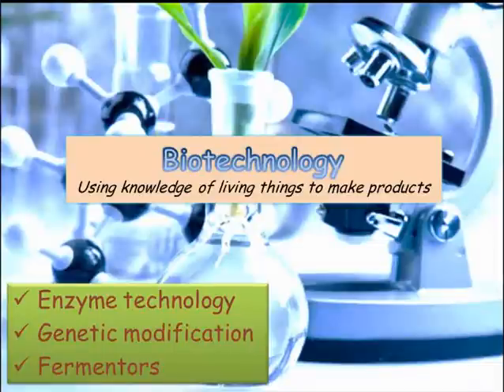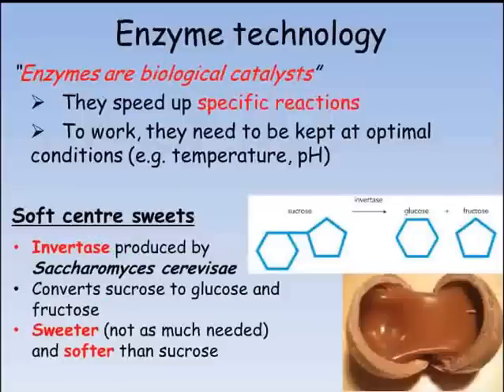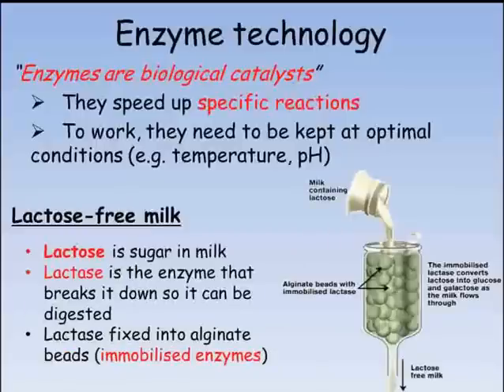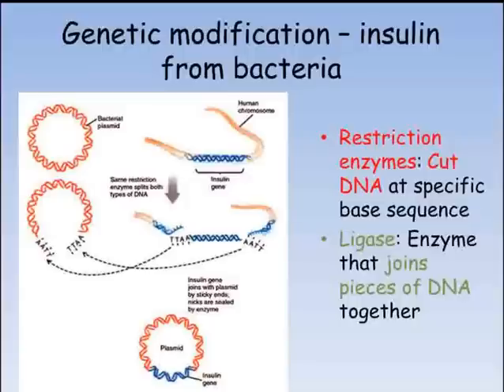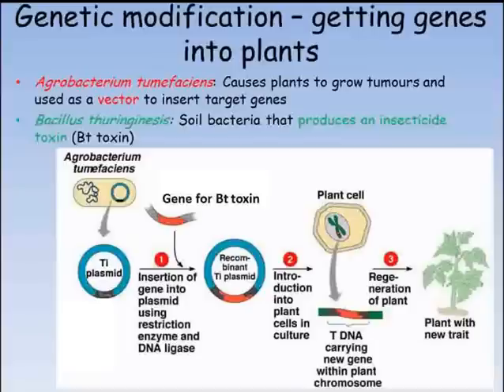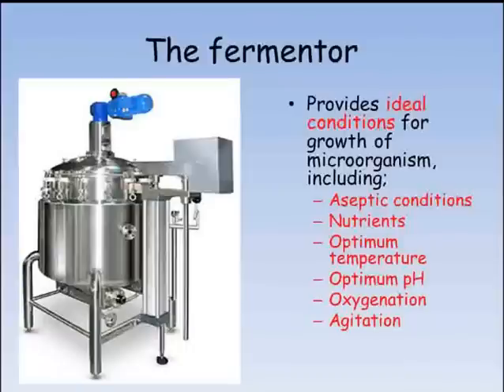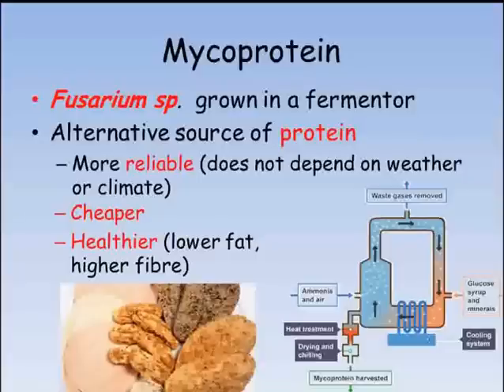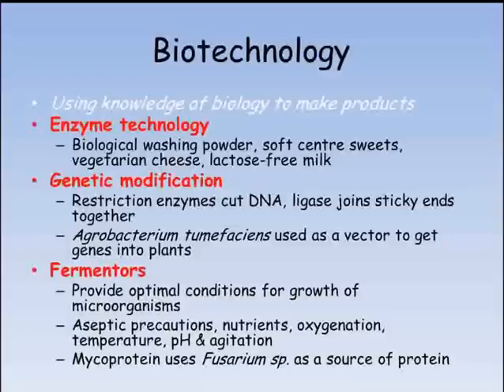B3 Biotechnology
Short video on biotechnology. Designed to support Edexcel GCSE B3 unit (2011 spec). Please note: This video covers material for the extension biology unit and so is only suitable for those studying for Further Additional Science or Biology GCSEs (triple science students).